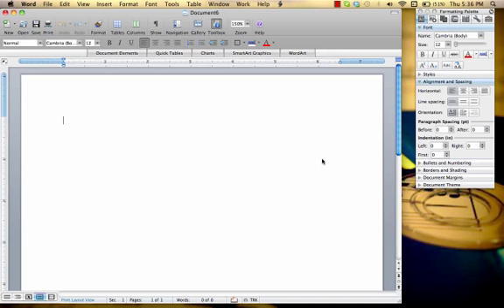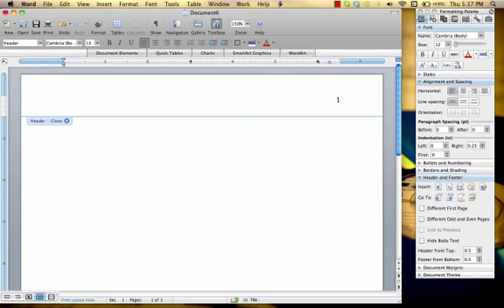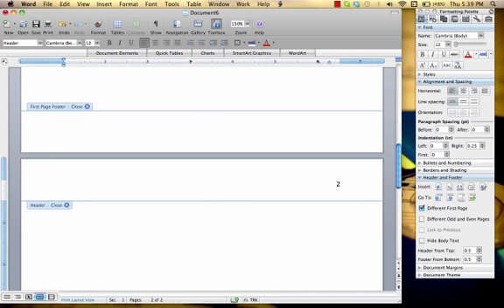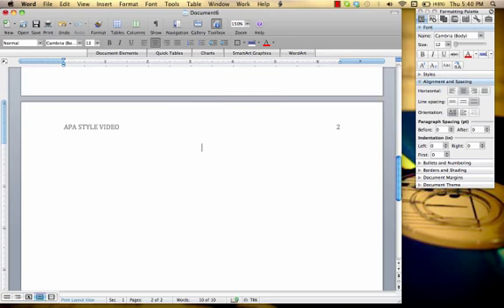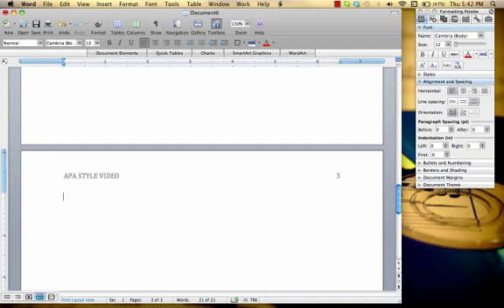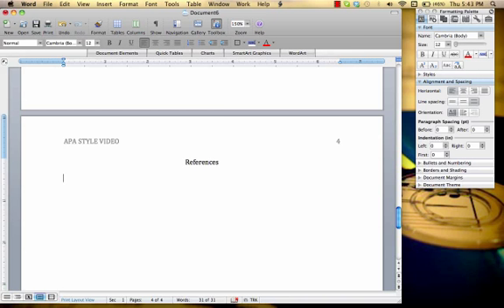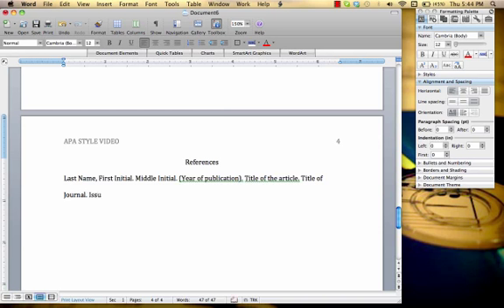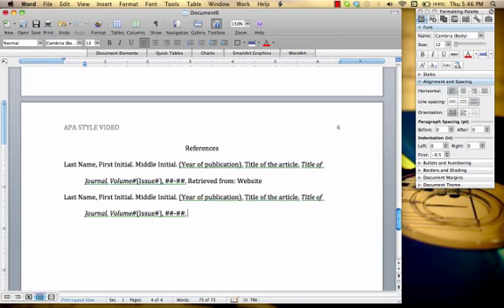APA Style Paper for Mac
How to format an APA style paper on a Mac